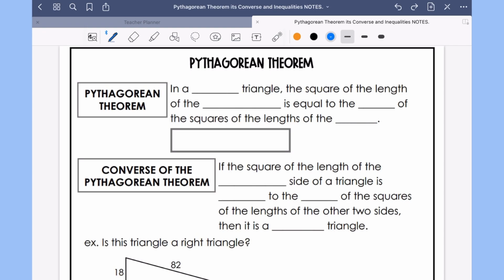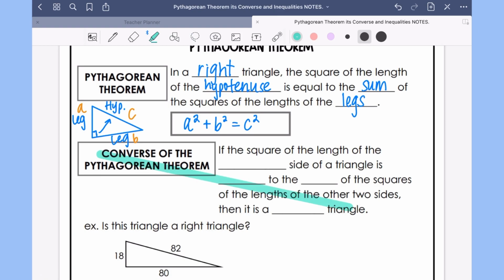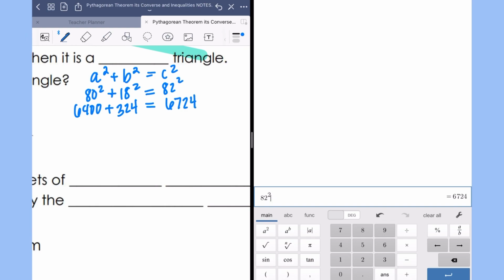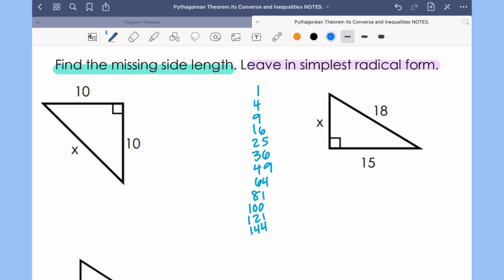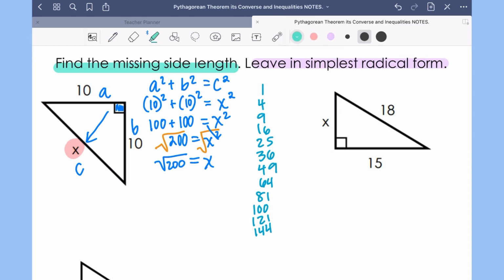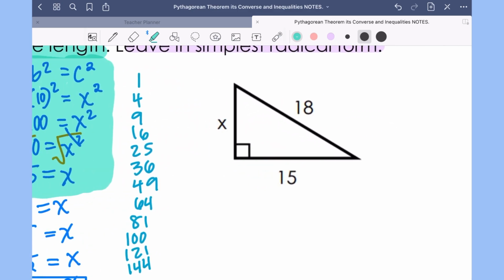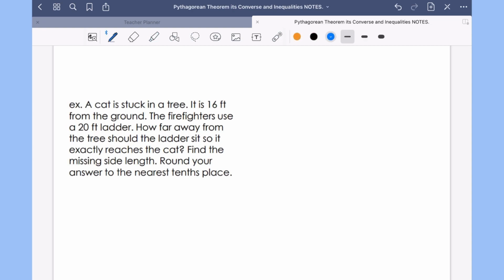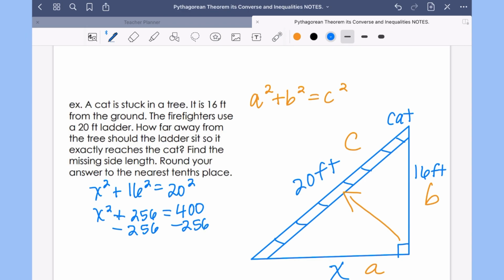Pythagorean Theorem NOTES